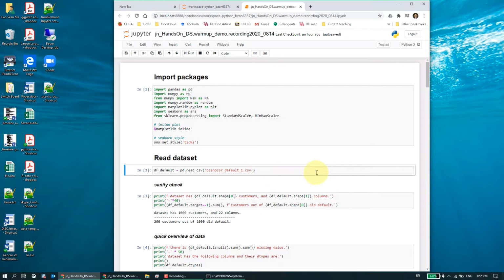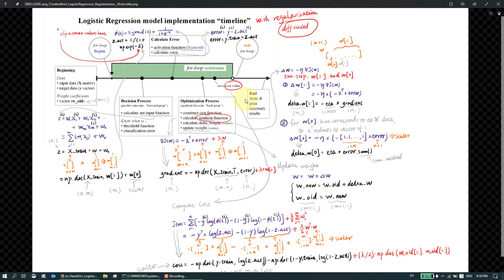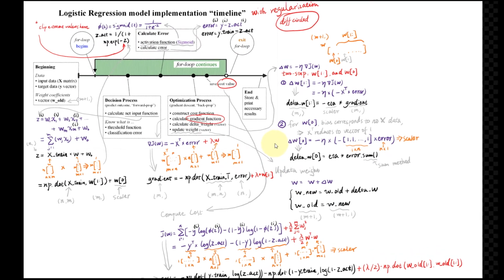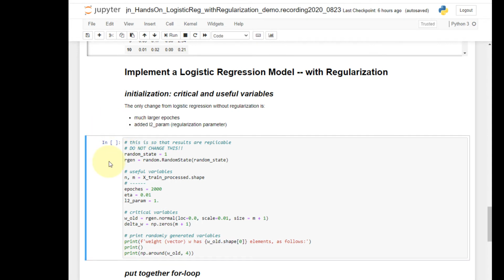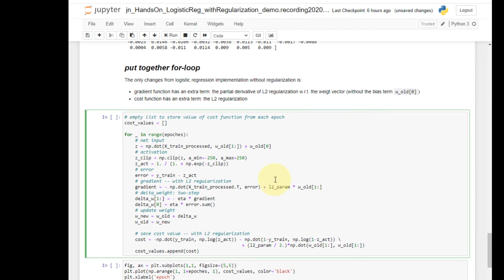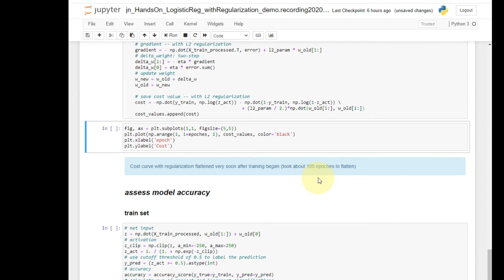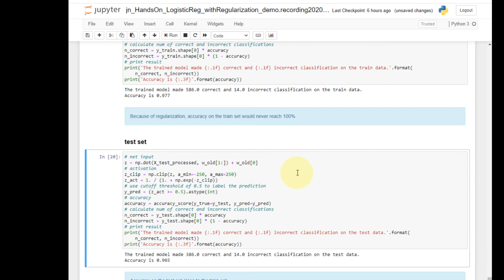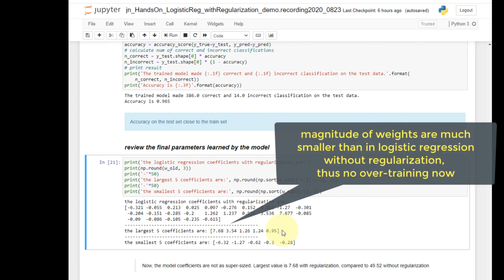[BZAN6357 Framework] HW Assist - Logistic Regression implement w/ Regularization | Bauer@UH BZAN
[BZAN6357 Framework] HW Assist - Logistic Regression model implement with Regularization | Bauer@UH BZAN 6357 PythonBA